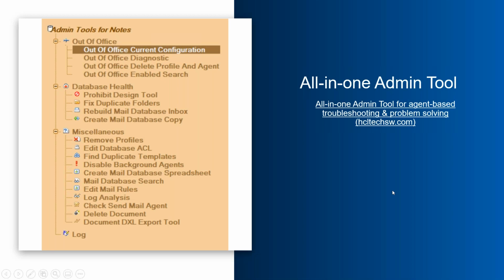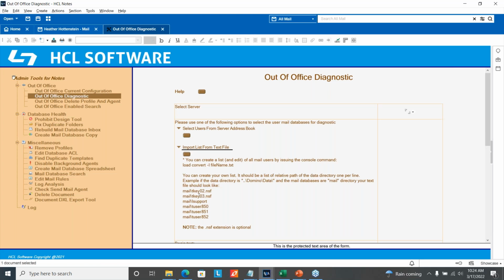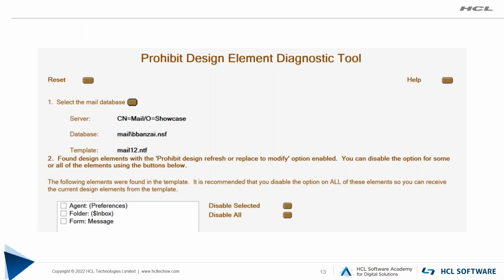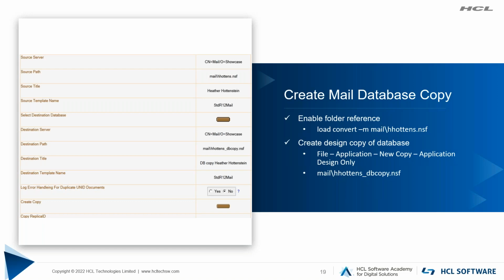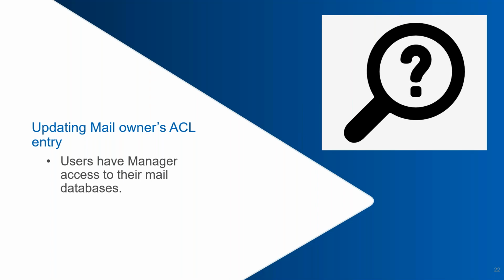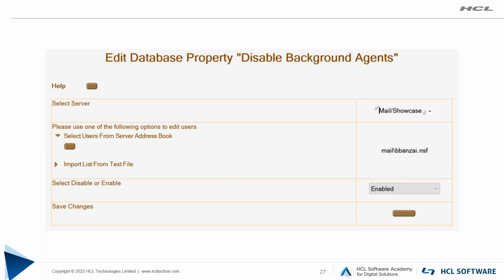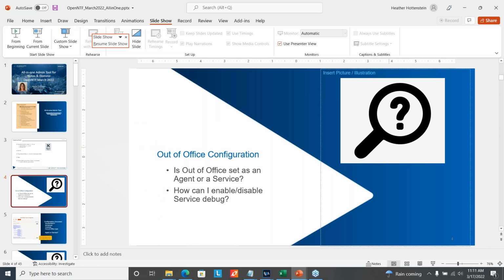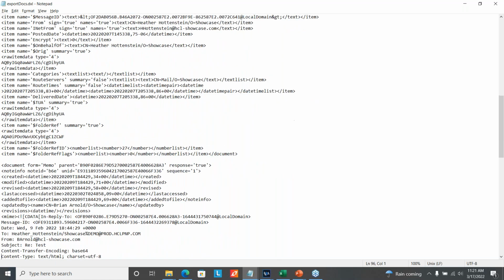March 2022 OpenNTF Webinar - The New Domino Admin Tool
You don't have to be a scripting wizard or spend a lot of money to have an arsenal of tools at your fingertips to help with your daily Notes and Domino administration tasks. The All in One Administrative Tools database provides you with a compilation of utilities that allow you to easily complete your administration tasks and troubleshoot issues. These tested and proven tools are available at no cost!

Heather Hottenstein, Technical Advisor from HCL and a 28 year veteran of Notes and Domino Administration will show you how to wrangle your Domino environment using this new Admin Tool.